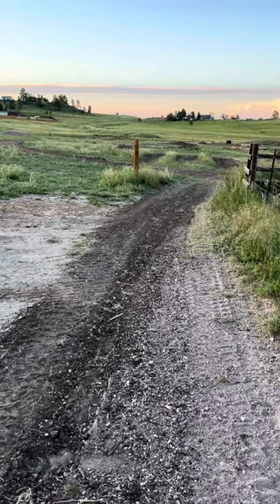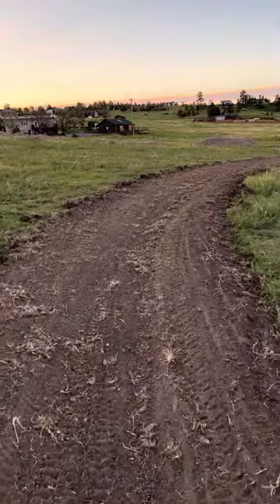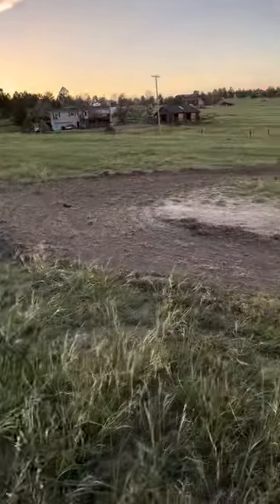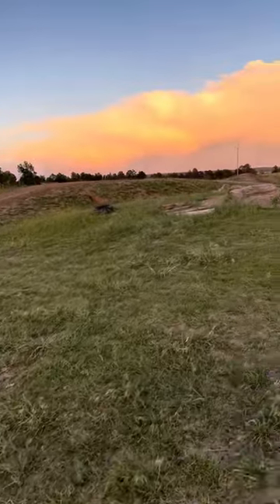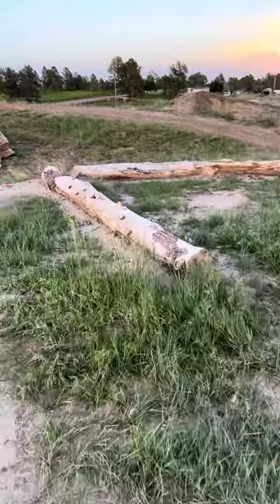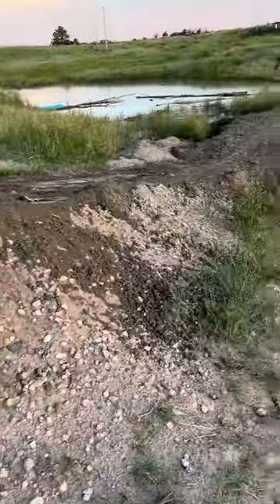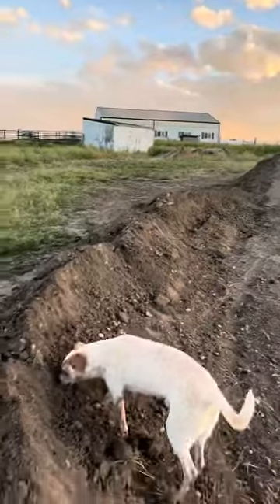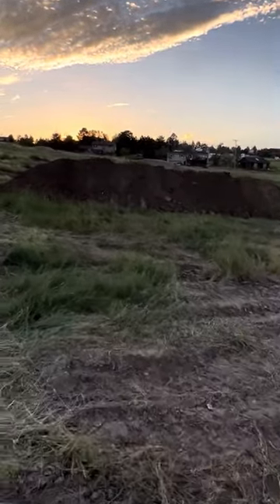BusyBody Dirt Bike Track